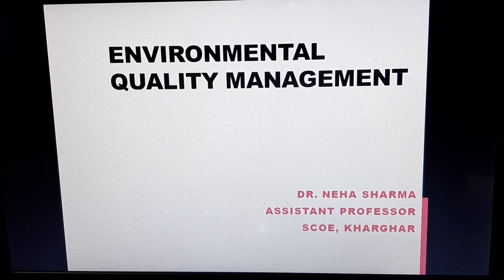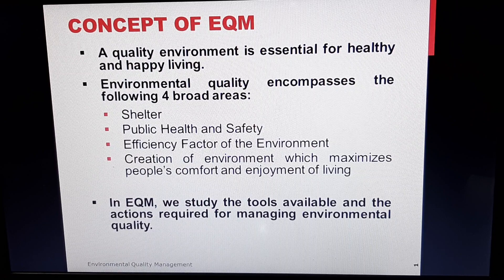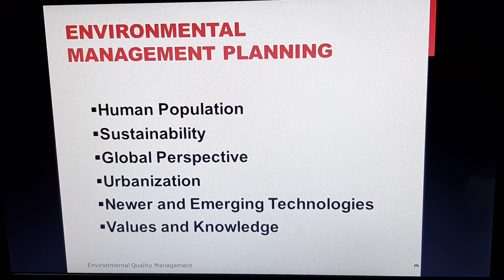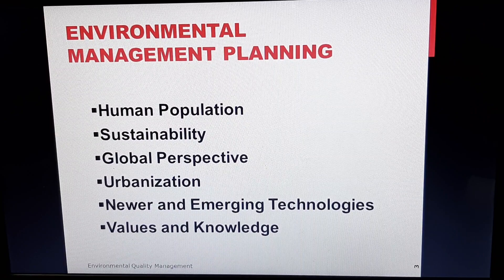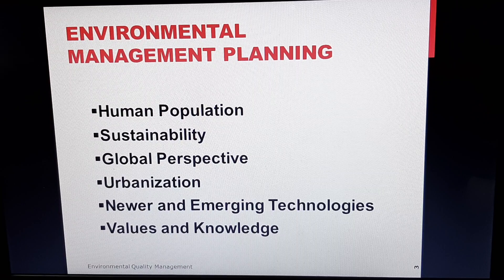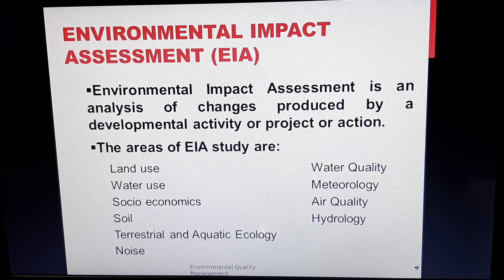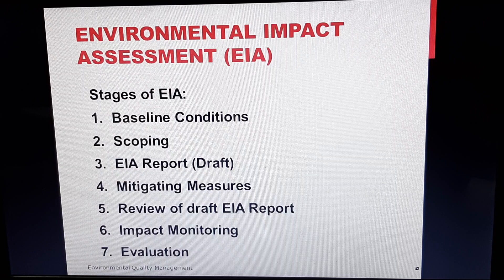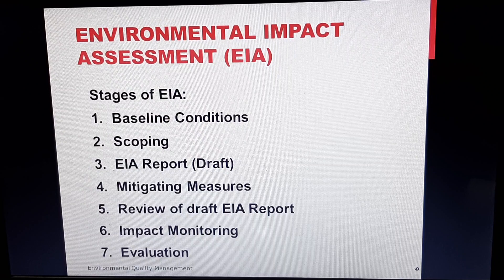Environmental Quality Management Part - 1 By : Dr. Neha Sharma